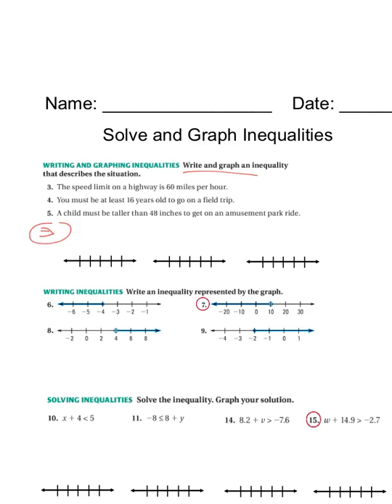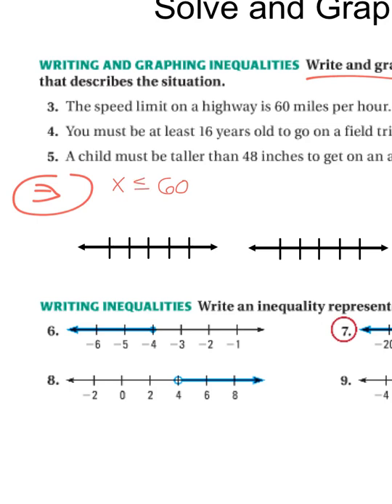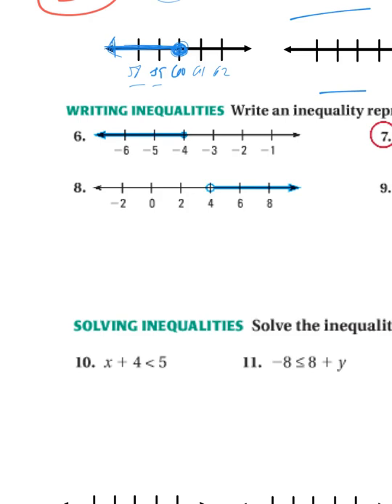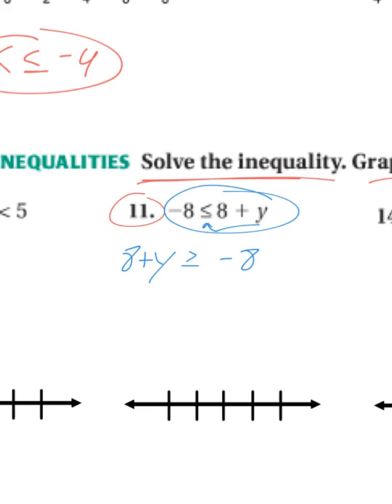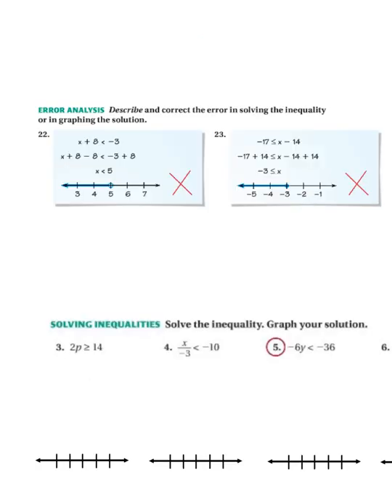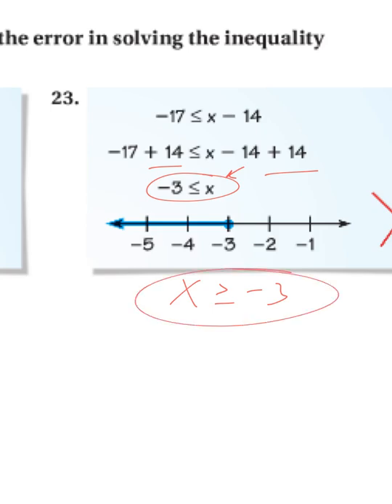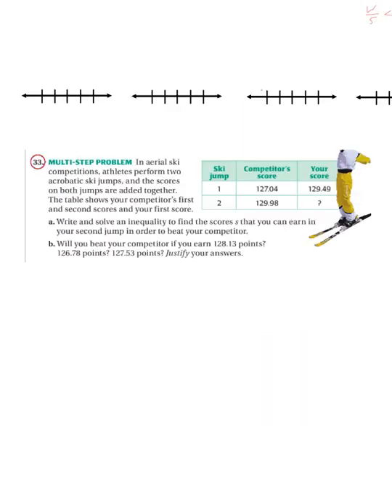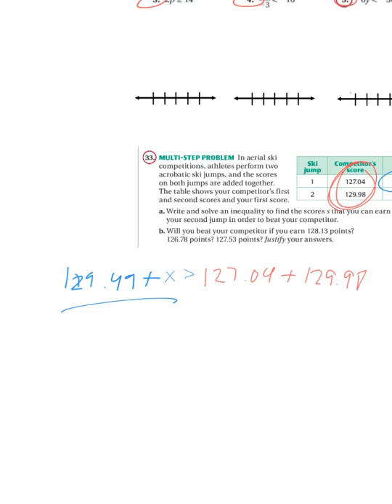Help on Solving and Graphing Inequalities HW